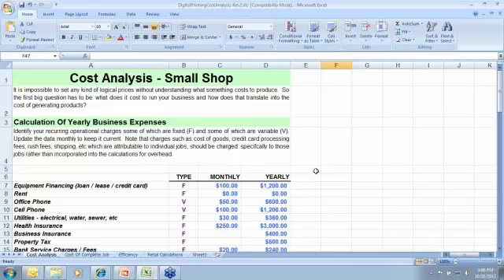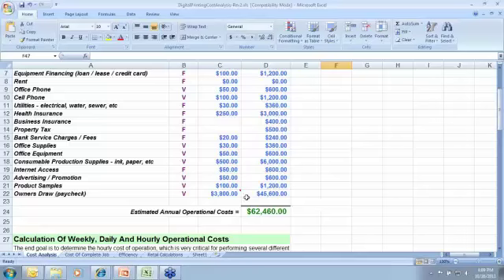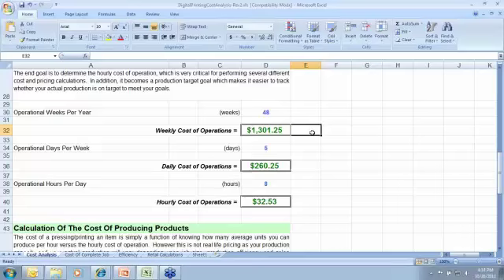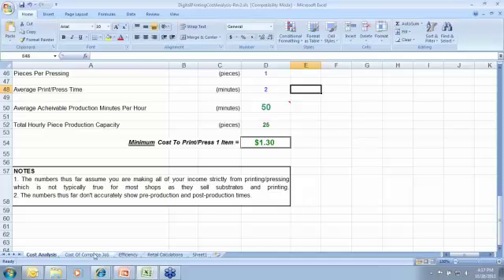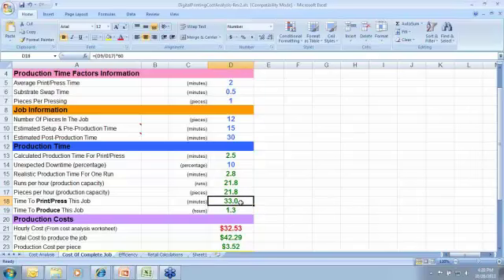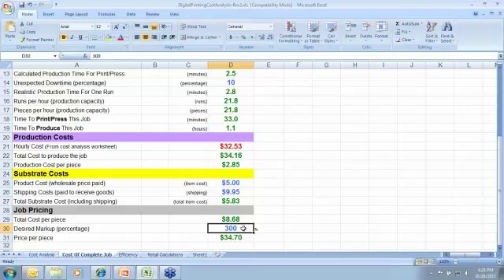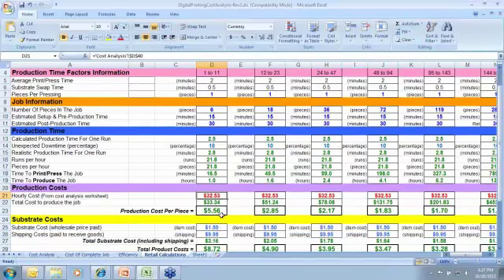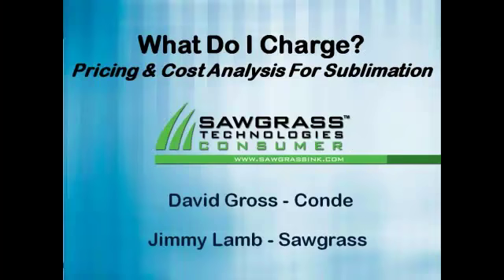What Do I Charge - Sublimation Pricing: the Webinar -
A broadcast webinar, What Do I Charge  - Sublimation Pricing, was presented by David Gross, President of Conde Systems with host Jimmy Lamb, from Sawgrass Inks, on 10/26/11.  They provided great tips, a spreadsheet for pricing and ideas on how to position your products for successful businesses. These tips will be valuable for both the new sublimator and the experienced professional.

Ask your Conde agent to send you the files that they talk about in the webinar.